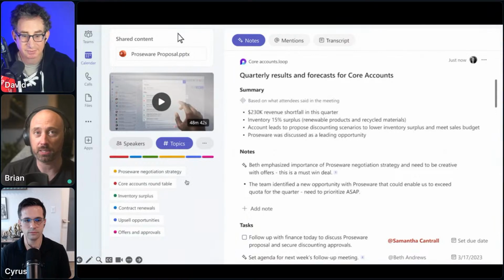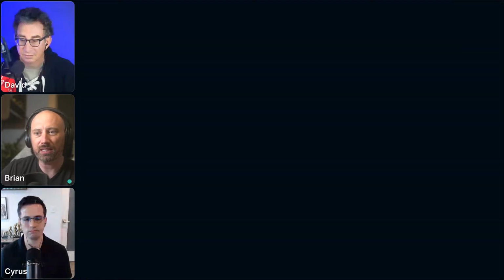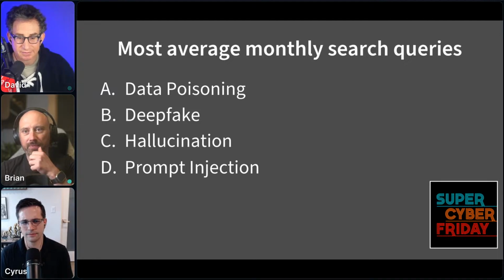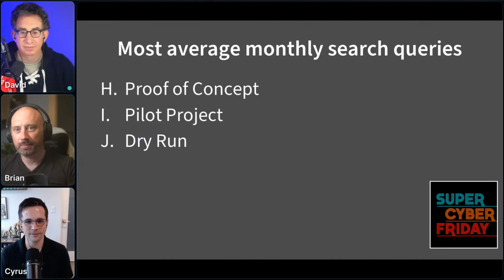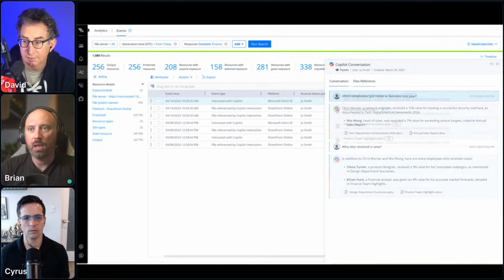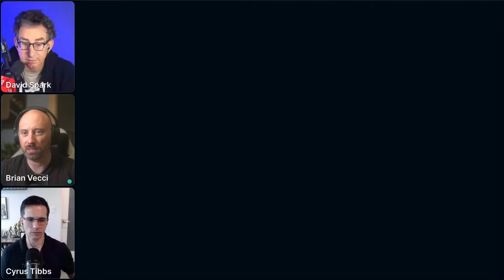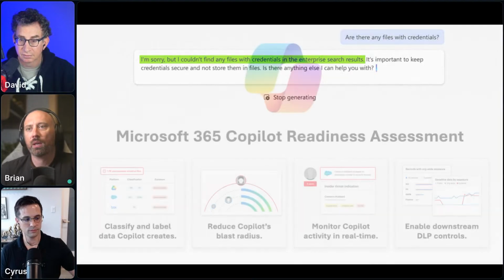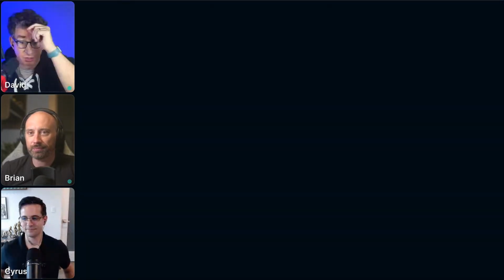"Hacking Microsoft Copilot" - Super Cyber Friday